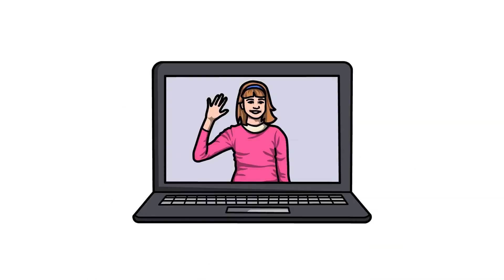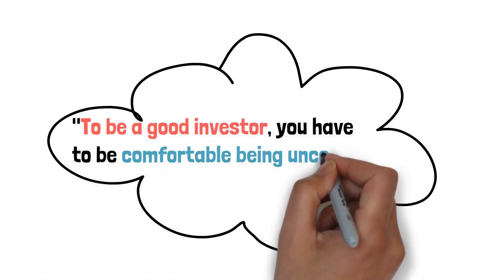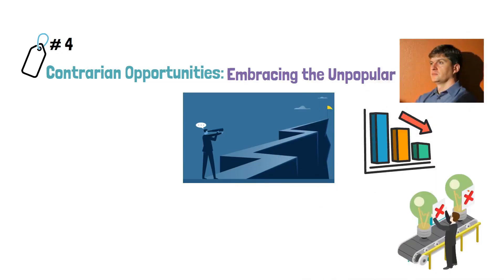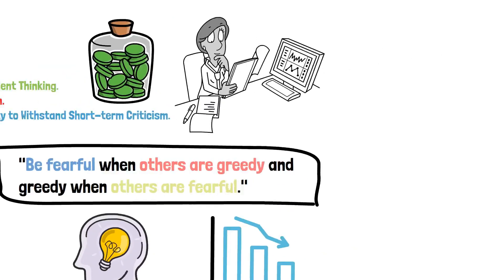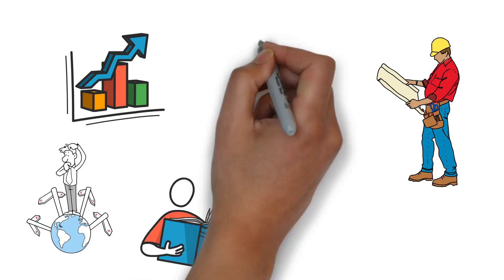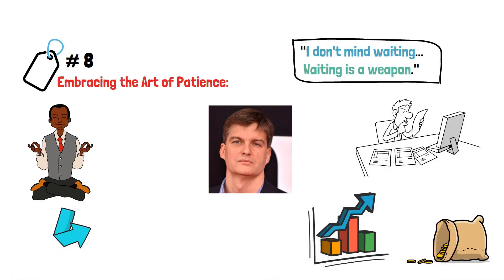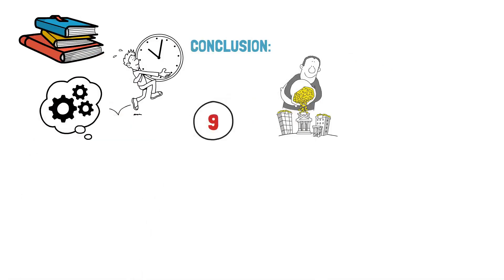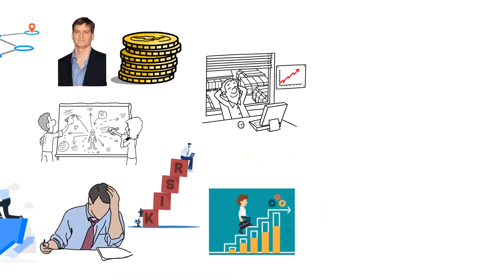Mastering Investing: 9 Michael Burry's Tips for Beginner Investors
I'm back with a new video, Mastering Investing: 9 Michael Burry's Tips for Beginner Investors, I hope this video will be helpful for you.
Welcome to the Improve Your Money Channel.
In this informative video, we delve into the invaluable investment advice of renowned investor Michael Burry, known for his remarkable success and astute financial acumen. Whether you're a beginner investor or looking to enhance your investment skills, these nine tips will provide you with essential insights and strategies to master the art of investing. From understanding value investing and conducting thorough research to embracing patience and learning from mistakes, each tip is carefully explained with practical examples and illustrated with quotes from Michael Burry himself. Join us on this journey to unlock the secrets of successful investing and pave your way towards financial prosperity.

NOTE: At our financial channel "Improve Your Money", we prioritize the safety of our viewers and will never ask for your information or endorse any questionable schemes in the comments section. It is important to stay informed and report any suspicious accounts to protect yourself from financial fraud. ⚠️

Your support is what motivates us to keep creating valuable content, and we are grateful for the opportunity to serve our community. Thank you! 🥰